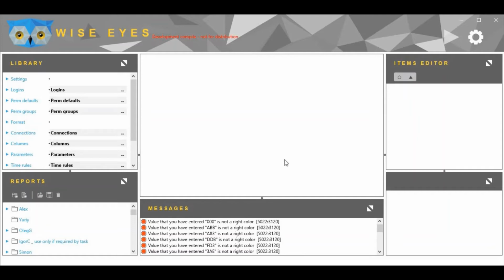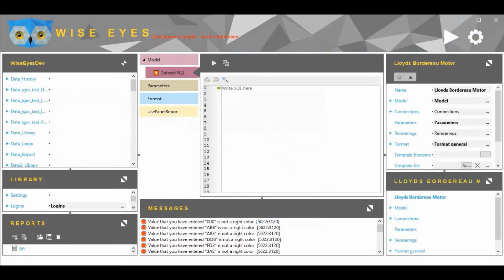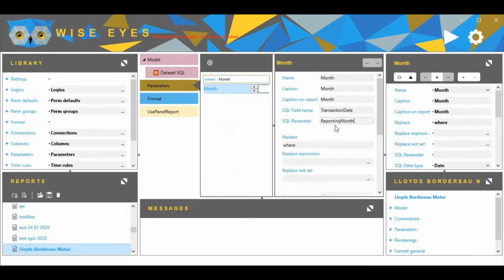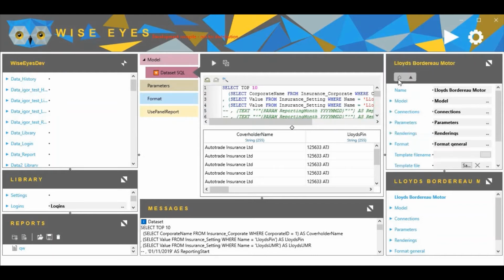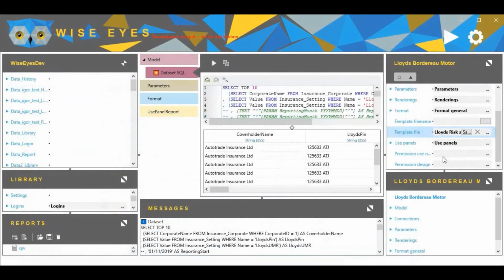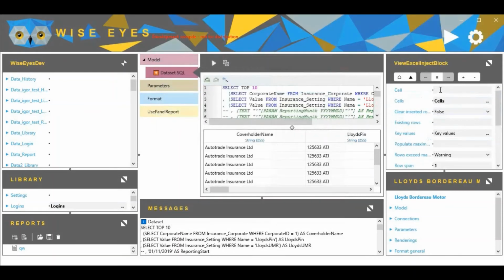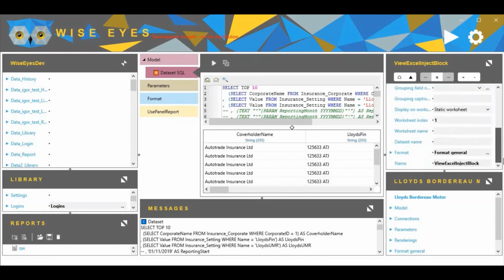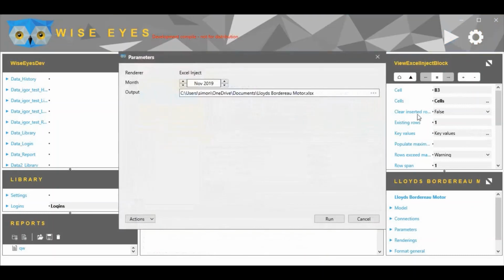Excel Inject Design Demo